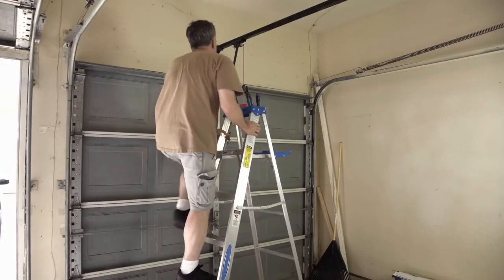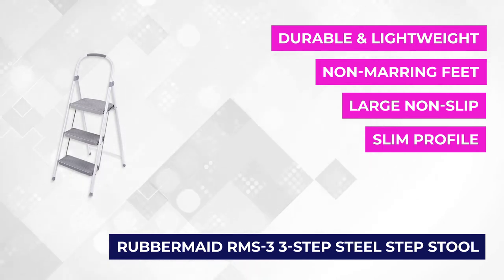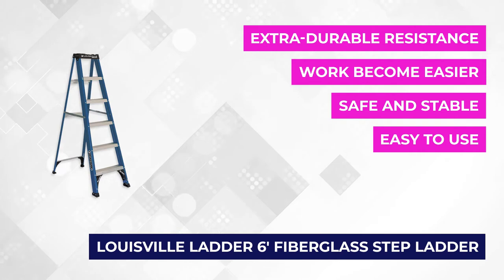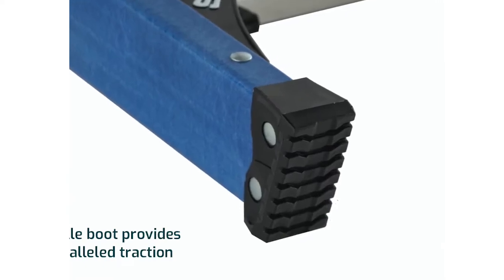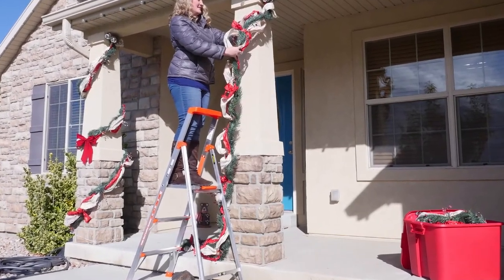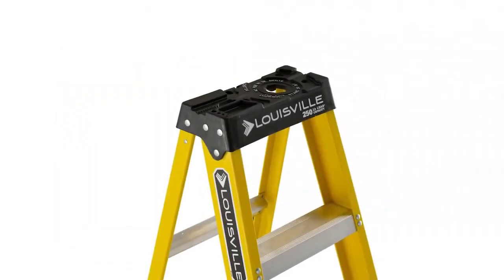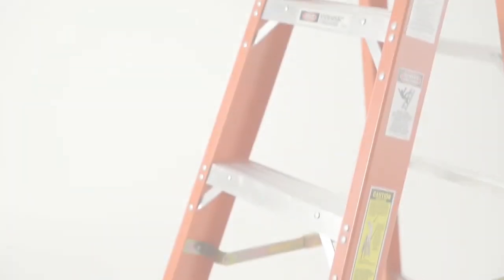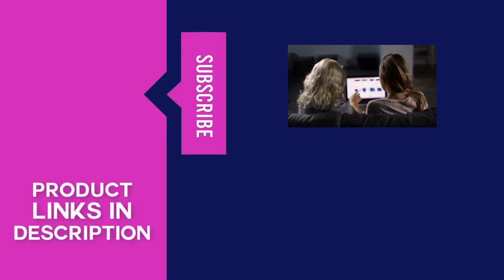✅ Top 5 Step Ladders Reviewed: Rubbermaid, Louisville, Little Giant & Werner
✅1. Rubbermaid 3-Step Steel Step Stool
✅2. Louisville Ladder 6' Fiberglass Step Ladder
✅3. Little Giant Flip-N-Lite Step Ladder
✅4. Louisville Ladder 8' Fiberglass Step Ladder
✅5. Werner 8' Step Ladder

1. Rubbermaid 3-Step Steel Step Stool

The Rubbermaid 3-Step Steel Step Stool is a compact and sturdy option for household tasks. It features traction-molded steps and a locking mechanism to ensure stability during use. Users appreciate its slim profile, making it easy to store, and its 225-pound weight capacity, which accommodates most users. The inclusion of a project tray adds convenience for holding tools or materials while working. However, some users note that the stool can be slightly heavy due to its steel construction.
DON'T WASTE YOUR MONEY

2. Louisville Ladder 6' Fiberglass Step Ladder

The Louisville Ladder 6-Foot Fiberglass Step Ladder is designed for both durability and safety. It boasts a 300-pound load capacity and features non-conductive fiberglass rails, making it suitable for electrical work. The ladder includes a molded top with tool slots and a hardware tray for added convenience. Users commend its sturdy build and stability, though some mention that it can be a bit bulky for storage.
AMAZON

3. Little Giant Flip-N-Lite Step Ladder

The Little Giant Flip-N-Lite Step Ladder is a lightweight yet robust option, ideal for both professional and DIY use. It features a slim profile and a comfortable standing platform, providing stability during tasks. The ladder is easy to carry and store, thanks to its lightweight aluminum construction. Users appreciate its ease of use and the extra-wide rungs that offer comfort during extended use. However, some users note that the ladder's height may not be sufficient for certain tasks.

4. Louisville Ladder 8' Fiberglass Step Ladder

The Louisville Ladder 8-Foot Fiberglass Step Ladder offers a higher reach with the same durability as its 6-foot counterpart. It has a 300-pound load capacity and features non-conductive fiberglass rails, suitable for electrical applications. The ladder includes a molded top with tool slots and a hardware tray for convenience. Users praise its sturdy construction and stability at greater heights, though its larger size can make it more challenging to maneuver in tight spaces.
THE SPRUCE

5. Werner 8' Step Ladder

The Werner 8-foot Step Ladder is a reliable choice for both professionals and homeowners. It features a 250-pound load capacity and is constructed with high-grade aluminum, ensuring durability without excessive weight. The ladder includes a molded top with slots for tools and a paint can holder, adding to its practicality. Users appreciate its lightweight design and ease of transport, though some mention that the aluminum construction may not be ideal for electrical work.